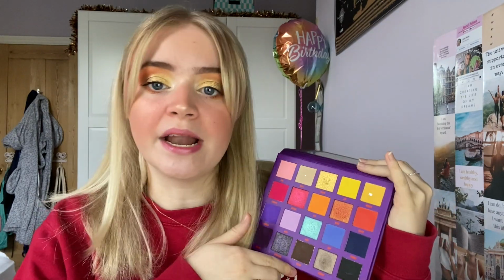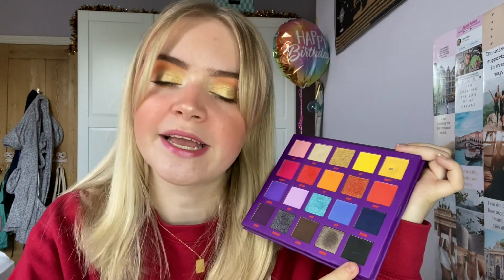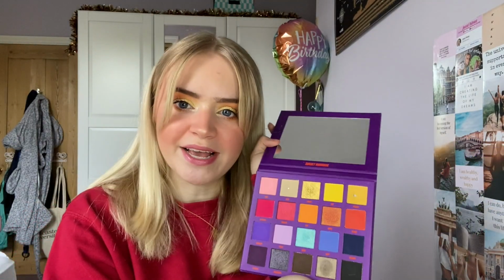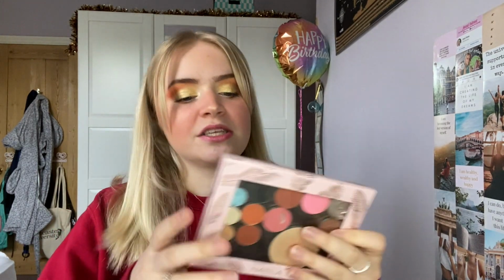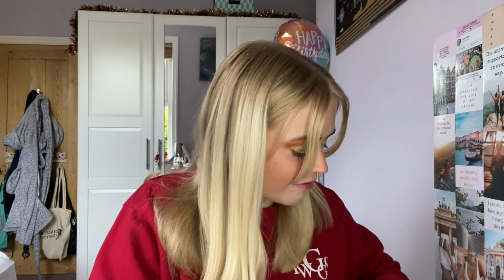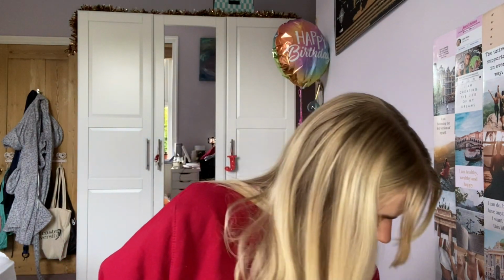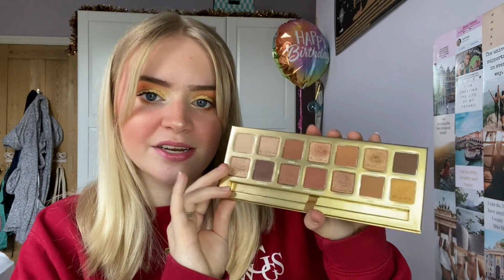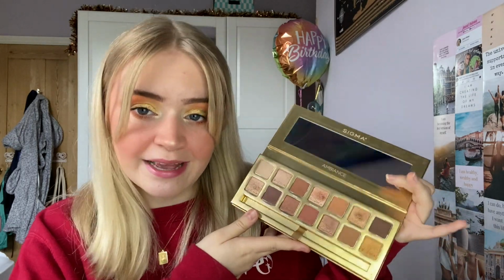ONE WEEK ONE PALETTE INTRODUCTION 2022 | eyeshadow project pan 2022 intro!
Today I'm sharing my one week one palette introduction 2022!! This is a new eyeshadow project i'm starting this year in which i randomly select one palette to focus on each week to ensure i get some good use out of all the eyeshadows in my collection, not just my pan those eyeshadows shades!!

I hope you enjoyed my one week one palette introduction 2022!

✿PRODUCTS MENTIONED:✿
sunset horizons palette
nars afterglow palette
sigma ambiance palette

some items linked are affiliate links, i will receive a very small commission if you buy the product through this link without any extra cost to you. i was not paid to mention or link any products and all opinions are my own x